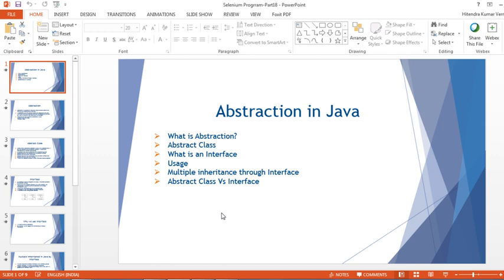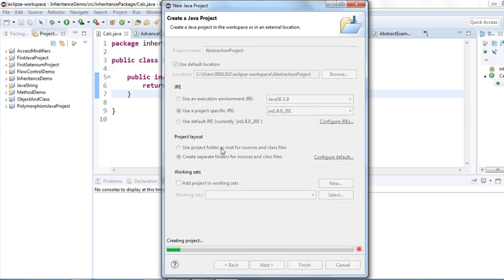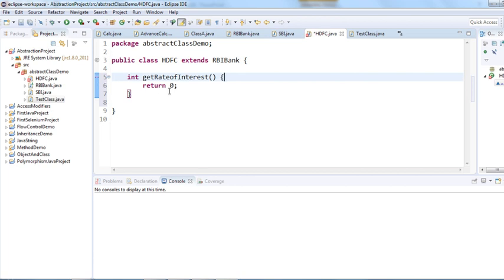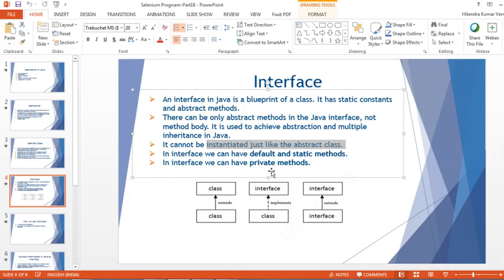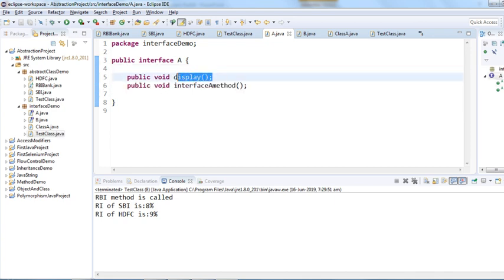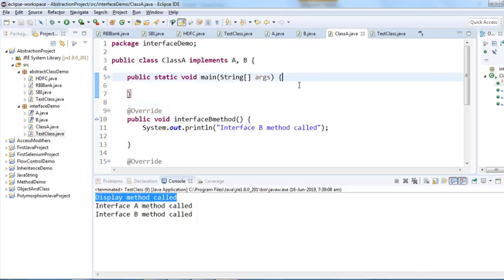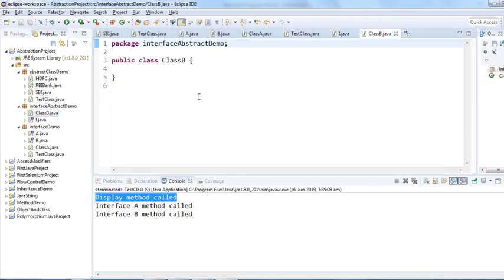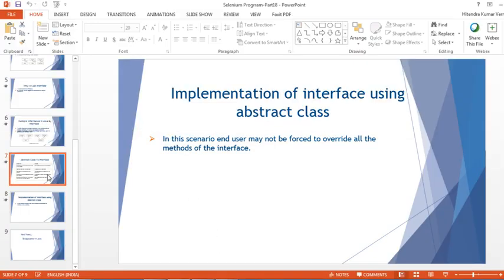Java for Selenium | Part14 | What is Abstraction In Java?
In this video, we will discuss about Abstraction In Java